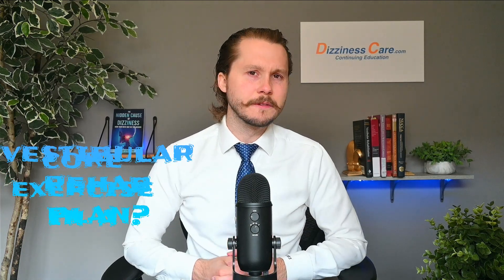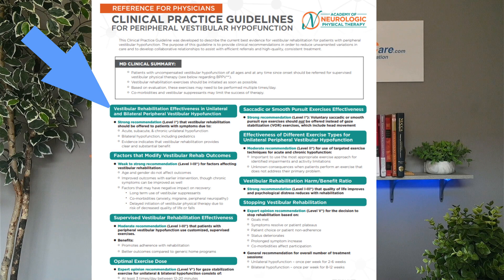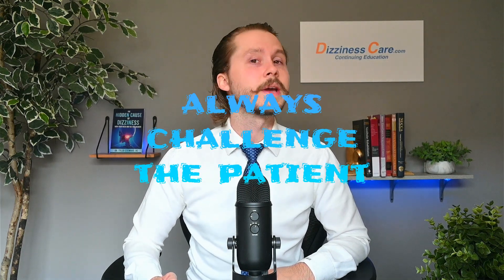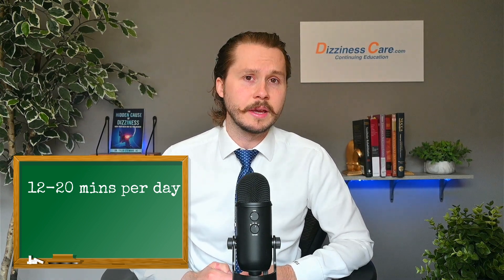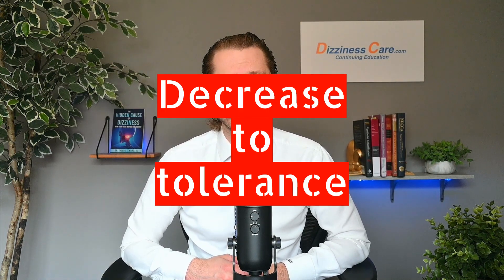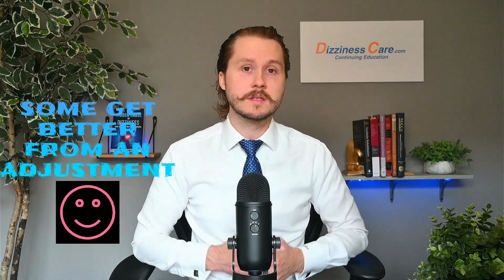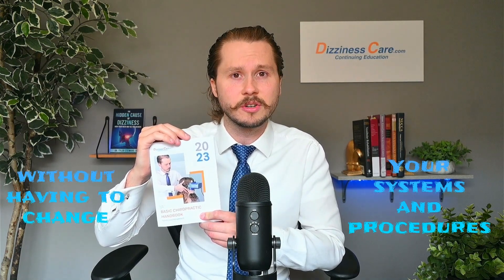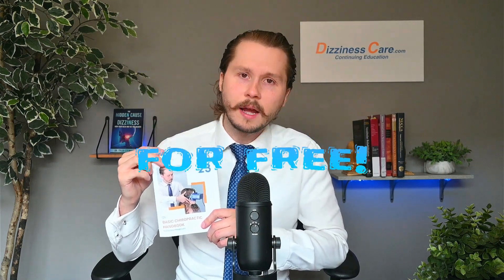#11: What is The Core Exercise in a Vestibular Rehab Plan?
Is there a core exercise in a vestibular rehab plan?  Find this out in today's short!